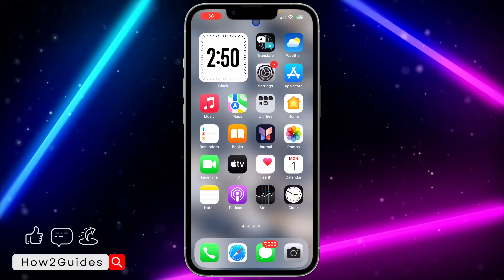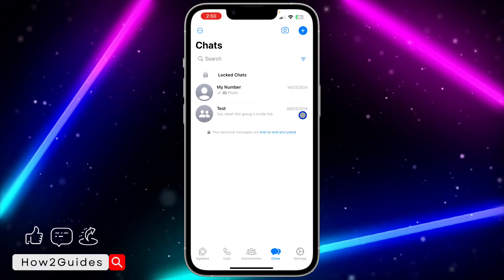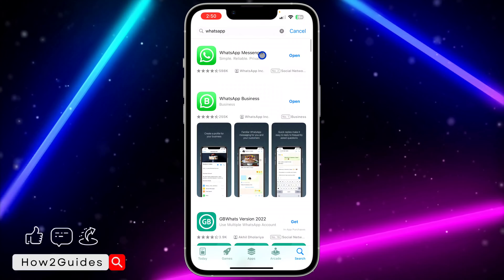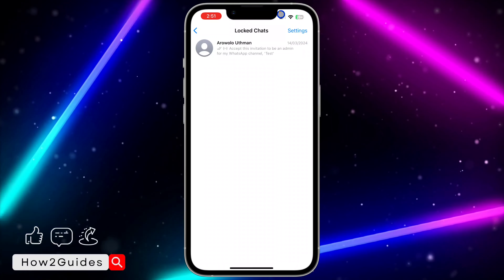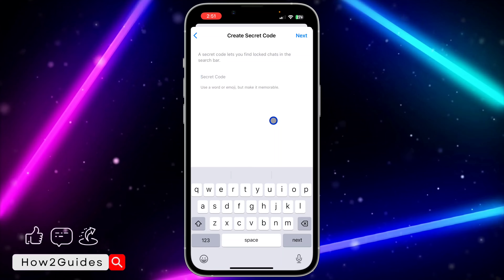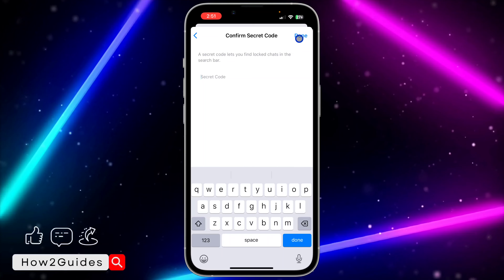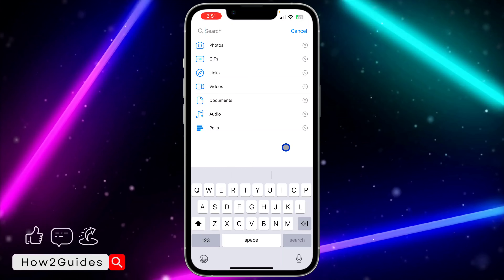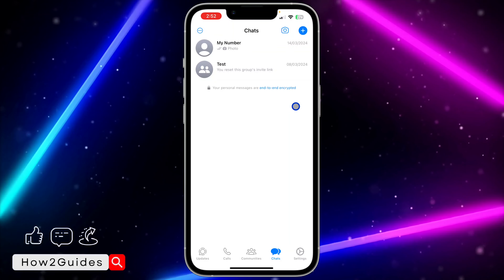How to Hide Locked Chats from Chat List on WhatsApp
Discover how to easily hide locked chats from your chat list on WhatsApp with our step-by-step guide! Whether you're looking to maintain privacy or organize your conversations, this tutorial has you covered. Learn simple methods to conceal locked chats and keep them out of sight on WhatsApp. Watch now and take control of your chat list!